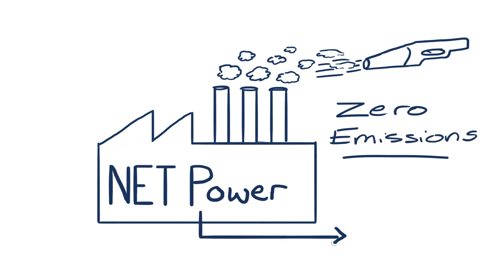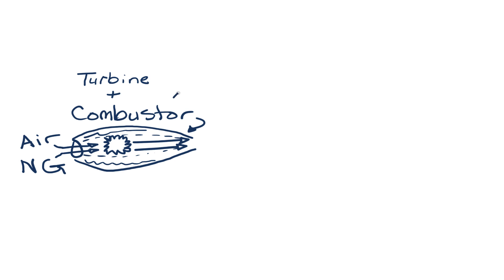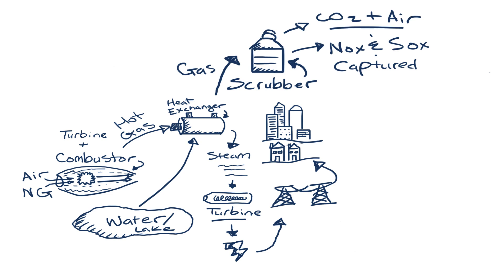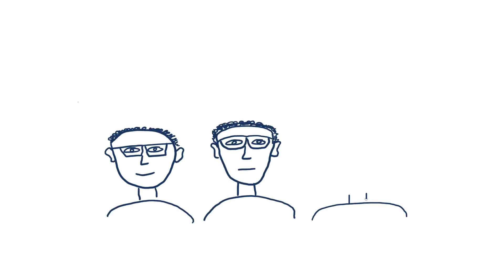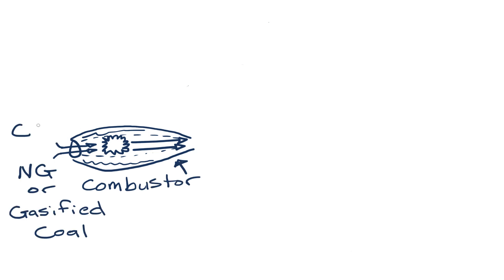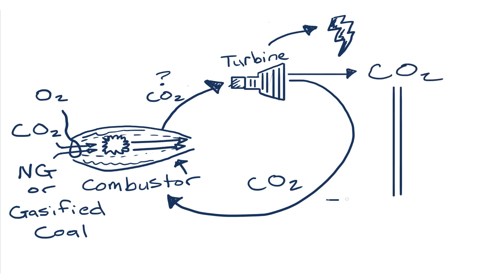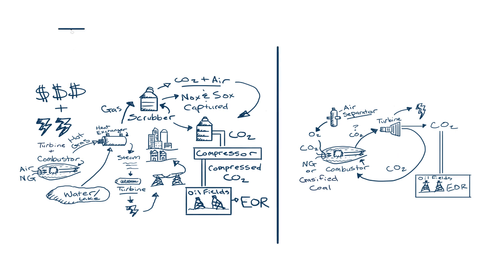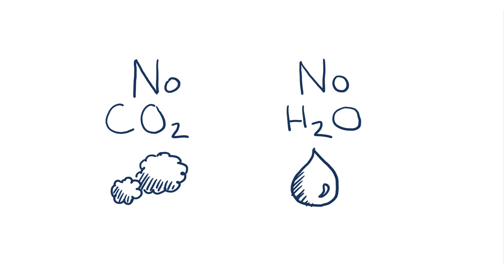The Carbon Capture Game Changer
There are few “game changers” in the energy space. NET Power has the potential to be one of them. If successful, it will greatly simplify the process and equipment needed to produce not just cleaner power, but emission-free power from coal and natural gas.